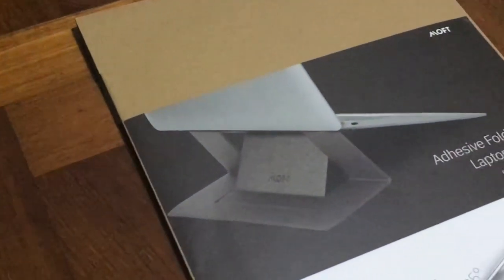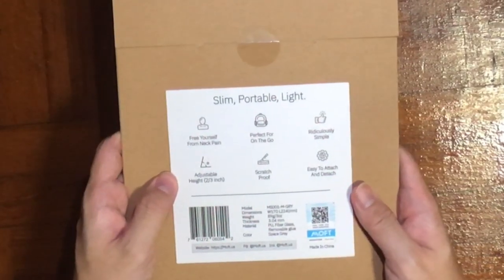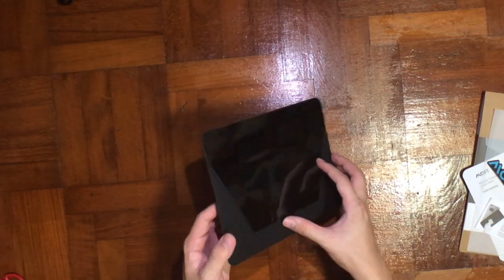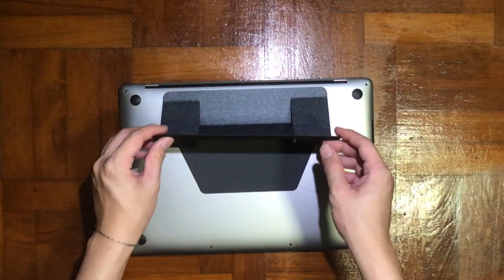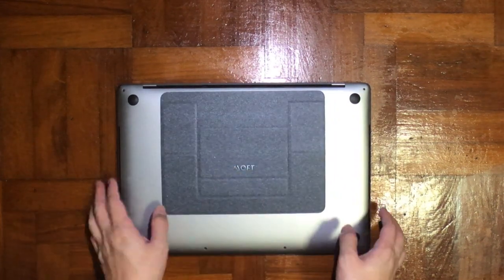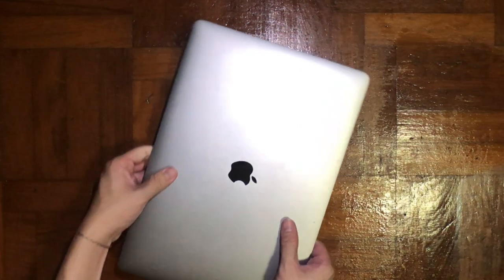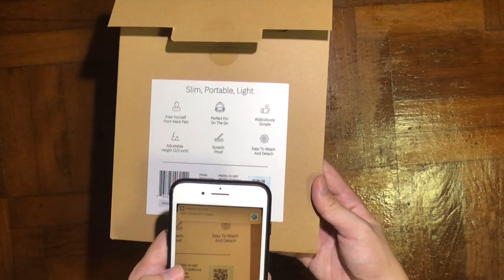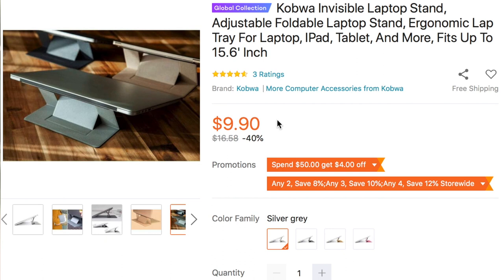Invisible MOFT laptop stand [Installed & Reviewed]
The World's First Invisible Laptop Stand. Portable, minimal practically invisible adjustable stand for your laptop. Invisible, smart and ergonomic posture.